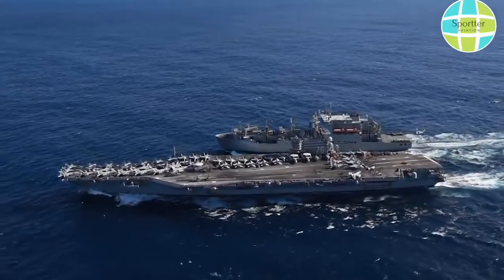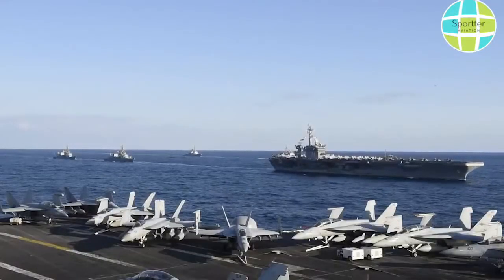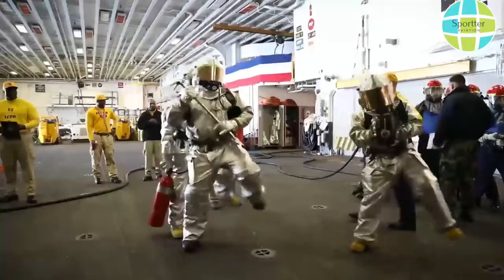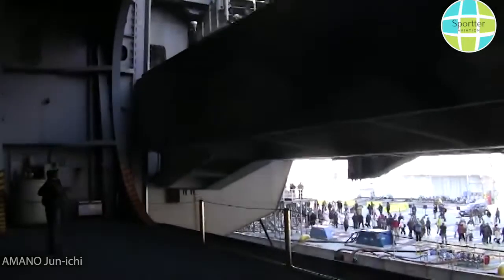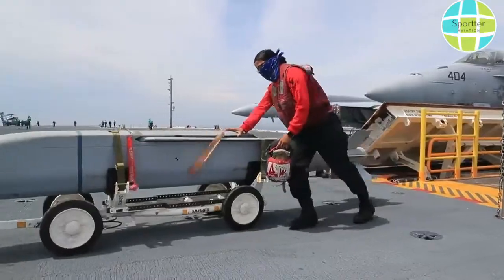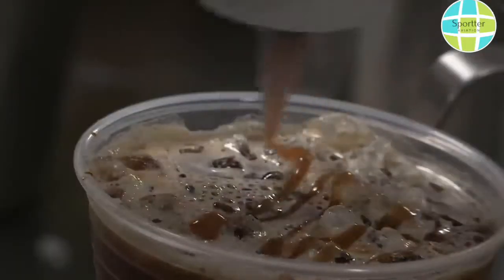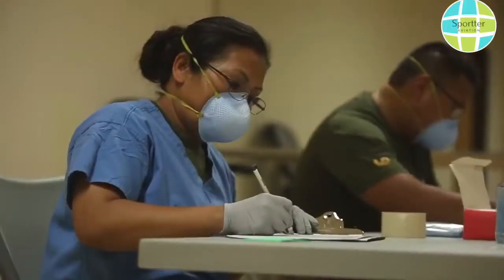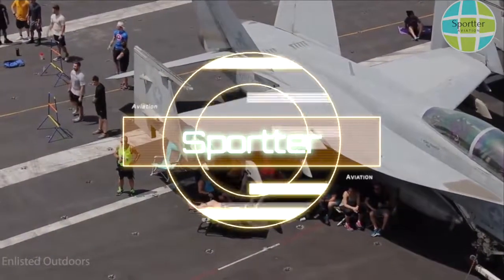A vida dentro de um hangar de porta-aviões no meio do oceano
Bem-vindo ao Sportter Aviation Channel para uma reportagem sobre o papel que o Hangar de um porta-aviões desempenha, não apenas como um espaço para armazenar e manter os ativos, mas também como um campo de treinamento para os milhares de residentes do porta-aviões.